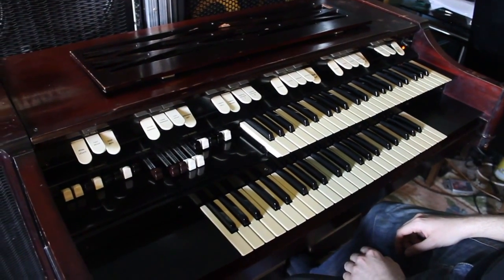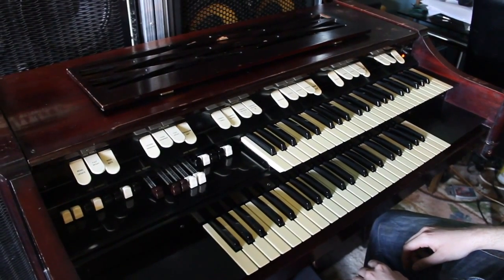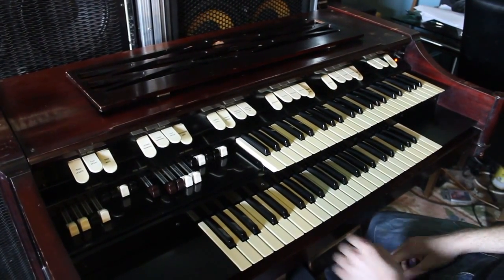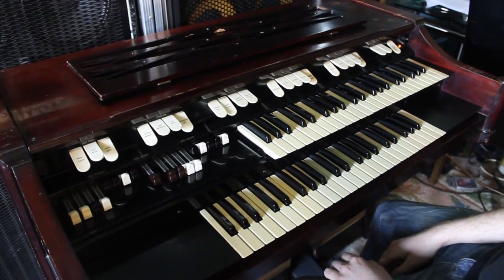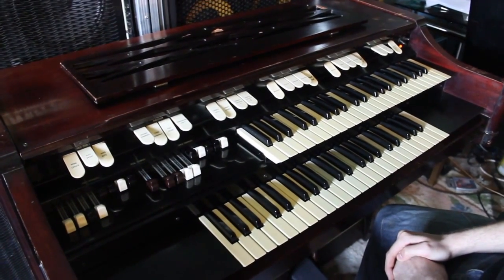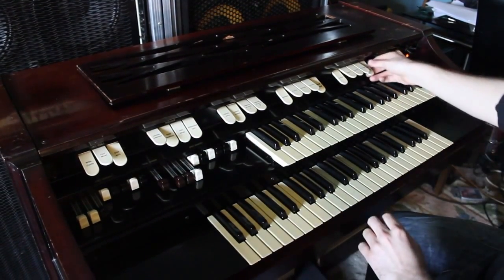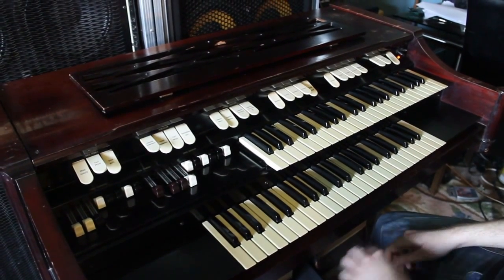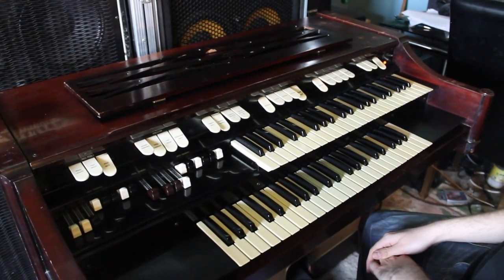Hammond M100 Tonewheel Organ - Made 1960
Skip to 0:46 to hear me play it. My Hammond organ that i was selling on Gumtree, already sold. Going from the line out to a Leslie Speaker simulation.